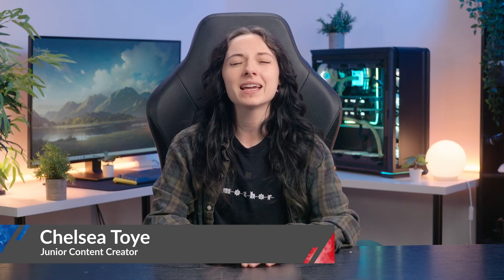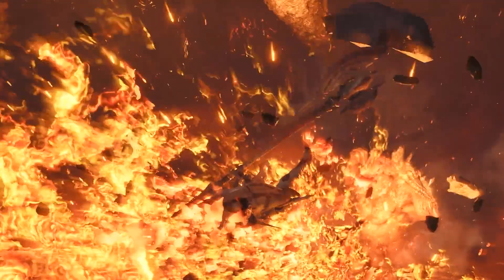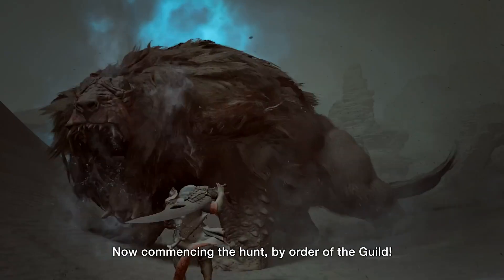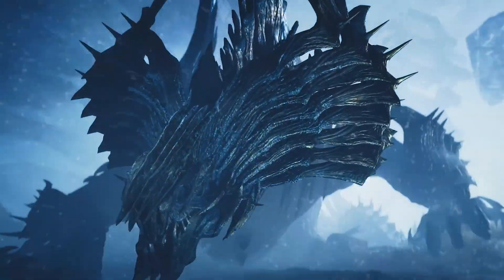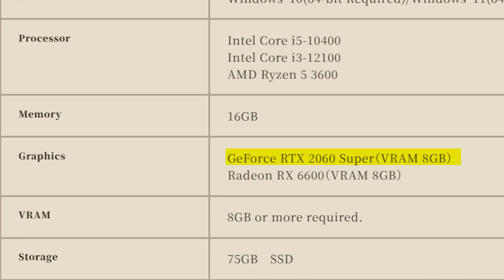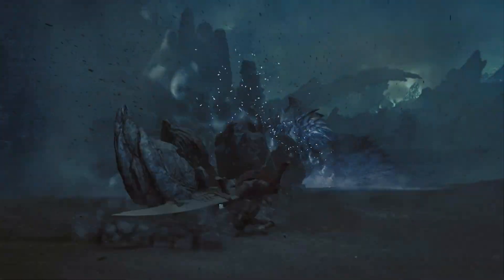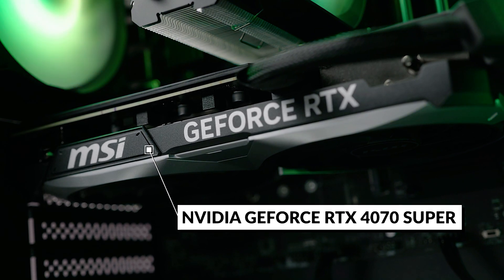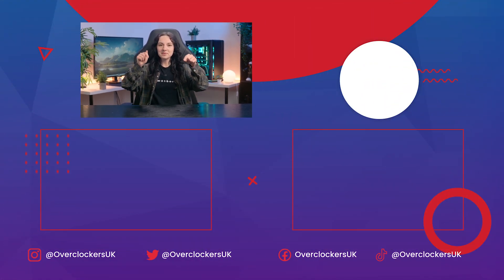Be the Apex Hunter ⚔️ : Ultimate PC Guide for Monster Hunter Wilds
Wondering if your PC can handle Monster Hunter Wilds? In this video, Chelsea dives into the minimum and recommended PC requirements needed to play. From CPU and GPU requirements to ideal RAM, storage, and graphics settings, we cover everything you need to know to get the best monster slaying experience. Whether you want to run the game on a entry level gaming PC or max things out with ultra graphics at 4K, our guide will help you optimise your setup. Let us know if your rig has what it takes to slay giant monsters in the forbidden lands!

00:00 - Intro
00:32 - All About Monster Hunter Wilds
04:23 - PC Requirements
04:54 - Min Spec
05:25 - Recommended Specs
05:49 - High Specs
06:15 - Ultra Specs
07:22 - Best PCs To Play
09:10 - Outro